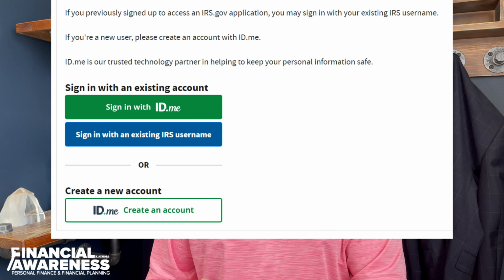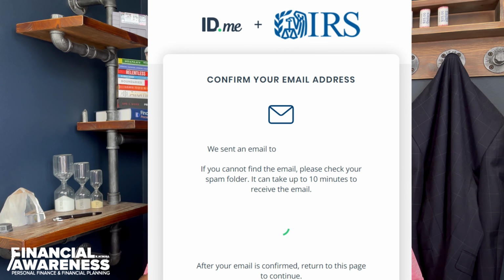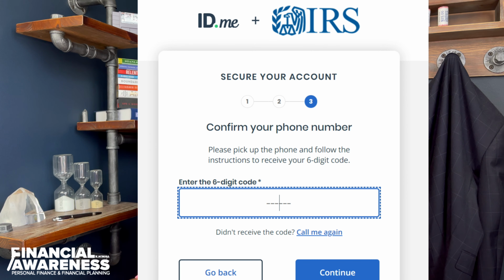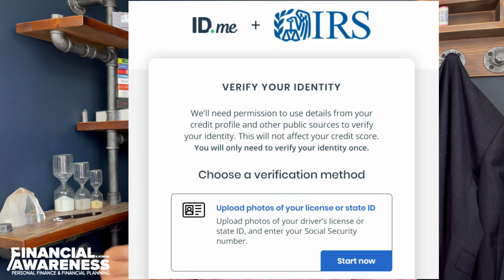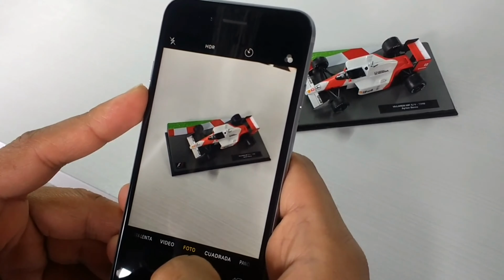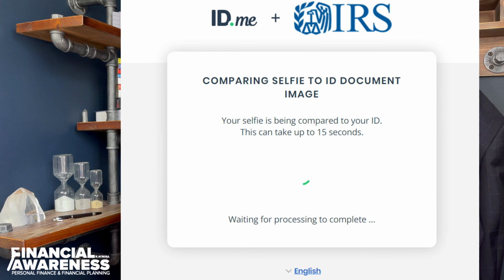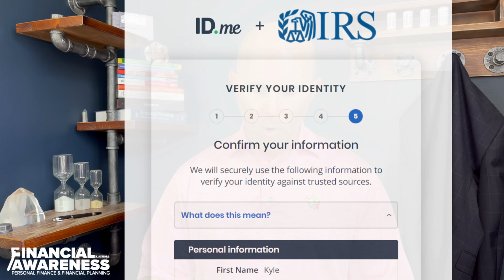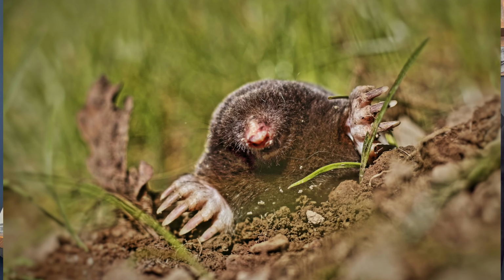Child Tax Credit 2021 - HOW TO OPT OUT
Hope you are able to find a good financial nugget or two in this video.  Appreciate you taking the time to invest in yourself by watching this video.  Cheers!

ABOUT ME 👇

I've been involved in people's financial decisions for 15+ years (7 yrs Real Estate experience & 8+ yrs as a former Financial Advisor)...I now bring the financial successes, mistakes, failures, and best financial habits/tips to you through these videos.

My mission is to bring Financial Awareness to the forefront of your daily decisions so you can:  improve your quality of life, increase your net worth, and grow upon your financial literacy.  My videos are a reflection of my real-world experience as a real estate investor, stock market investor, student of finance, entrepreneur, and of course...my experience as a Former Financial Advisor.

This channel allows me to share my passion for personal finance, stock market investing, real estate investing, and entrepreneurship.